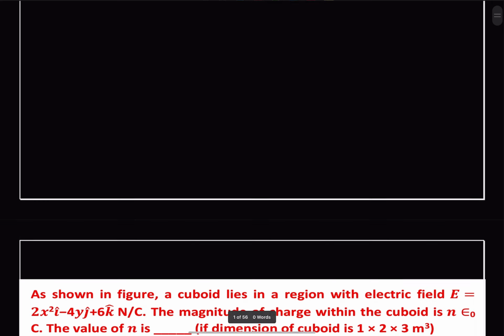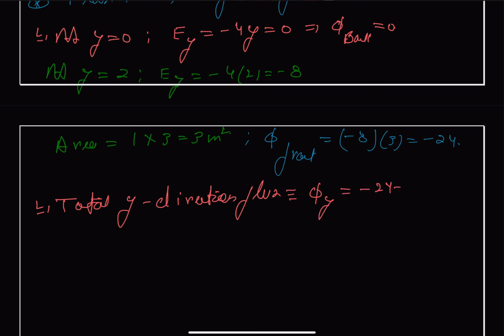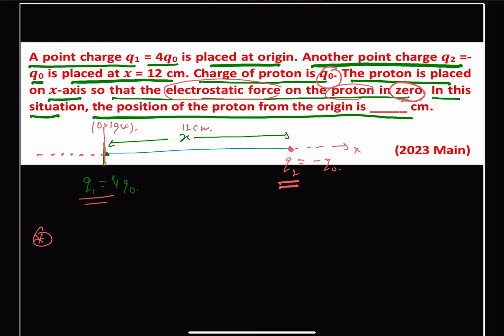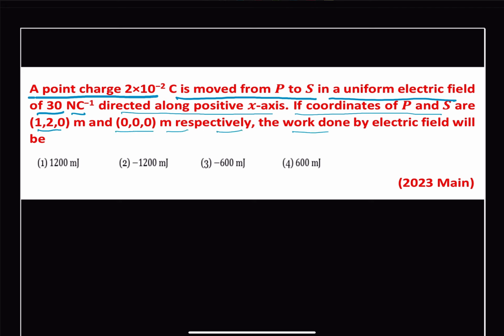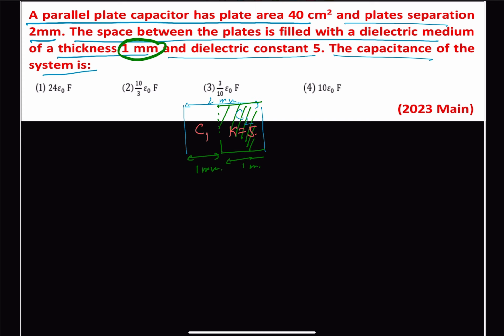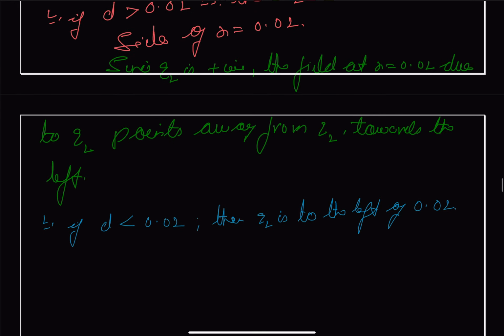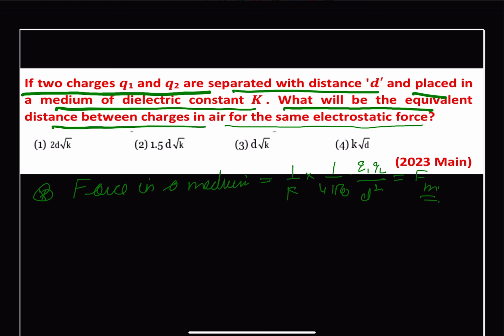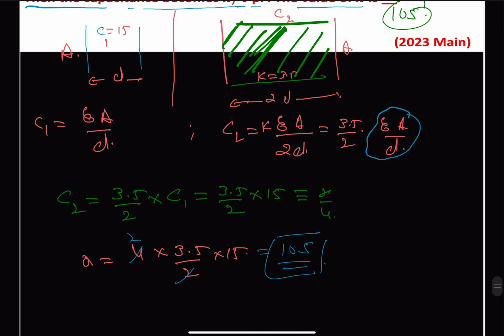🎯 Electrostatics PYQs 2023 | IIT JEE Mains & Advanced | Full Concept Revision ⚡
📘 Get exam-ready with the most important Electrostatics PYQs (2023) from IIT JEE Mains & Advanced!
Each question is carefully selected to help you understand concepts, analyze patterns, and master shortcuts for upcoming exams.

🔹 Topics Covered:
• Electric Field & Potential
• Gauss’s Law Applications
• Capacitance & Dielectrics
• Work, Energy & Force Calculations
• Charge Distribution Problems

💡 Perfect for:
IIT JEE Mains & Advanced aspirants aiming for full marks in Physics Electrostatics.

📅 “Master every concept before your exam – Question by Question, Concept by Concept!”